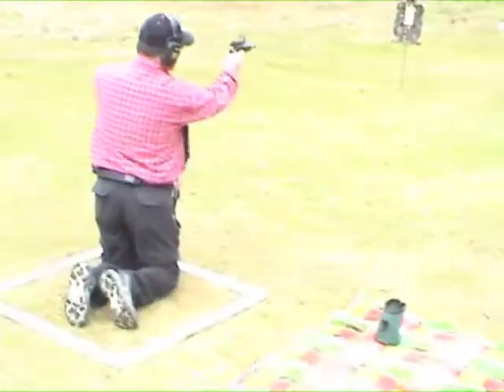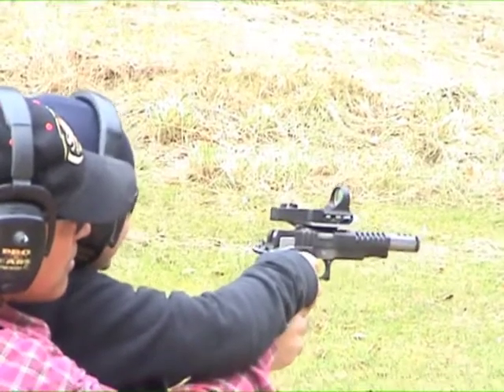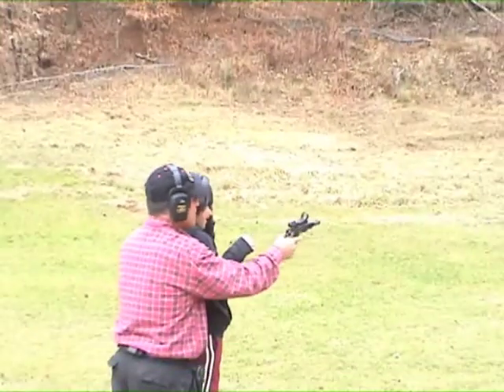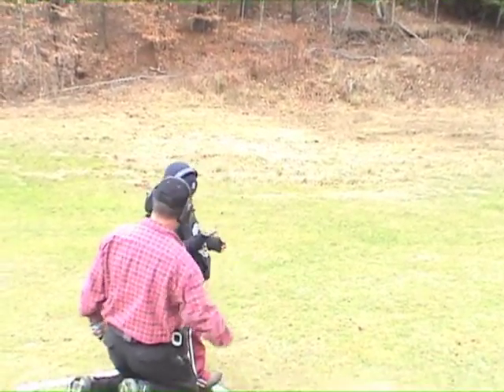USPSA practice Morrisville 11-25-09 Part III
Glyn, Eric and I went up to Morrisville, VT. to practice with Randy Lopes.

Part III - Randy helps Hayden (sp?) shoot Randy's open gun against the TStar. Not bad shooting!